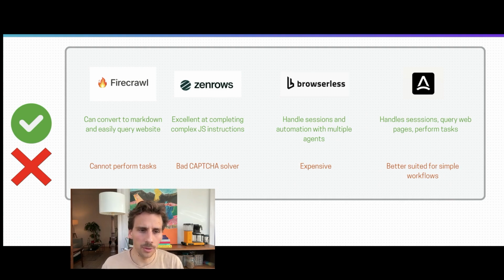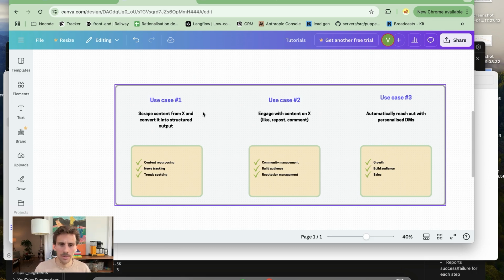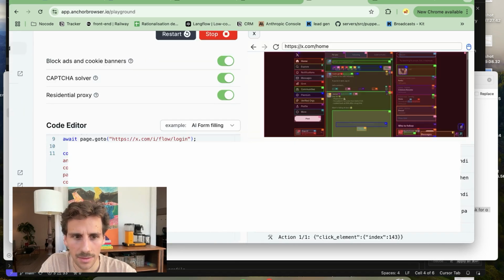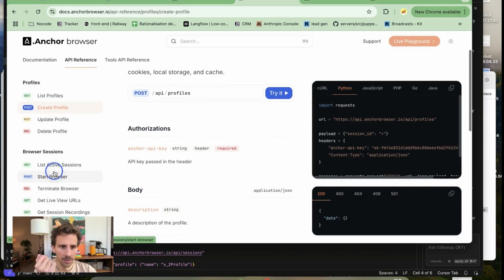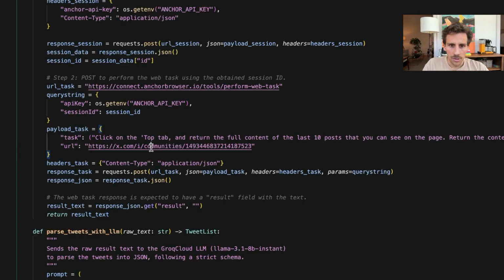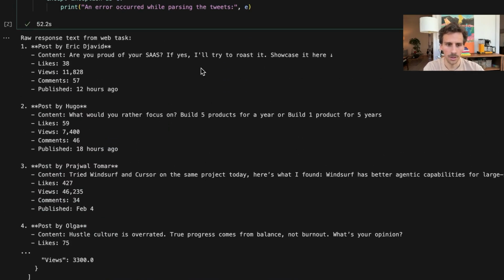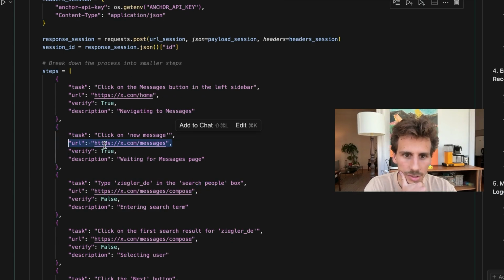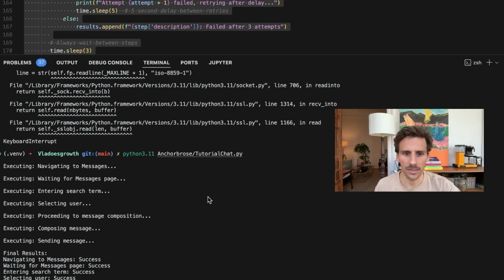Automate your social medias with AI agents (Anchor Browser) -- Full tutorial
🛠️ What You’ll Learn in This Tutorial:
In this step-by-step tutorial, I’ll walk you through how to *automate any website* using Anchor Browser.

✅ Create user sessions to stay authenticated on your favourite websites
✅ Extract any information you're interested in (scrape)
✅ Reach out to other users automatically (DMs)
✅ Reuse that output into AI agents with CrewAI, Langgraph, etc.

*This tutorial is super powerful if you're looking to*:
- Curate info from your favourite platforms
- Spot news before others
- Engage with brands/people
- Automate your outreach

This works for any platform.

Hi, I’m Vlad. I'm the founder of Elements Agents. We've built dozens of AI agents for companies. We combine product, business and tech background to ensure we deliver AI agents that you like to use, and that truly impact your bottom line.

⏰ *Video Timestamps:*
0:00 Intro
0:50 Intro to Anchor Browser
1:40 Evaluating platforms (Zenrows vs Browserless vs Firecrawl vs Anchorbrowser)
3:30 Use cases we're going to cover
4:00 Creating a user session
7:00 Use case #1: Scraping content
10:30 Use case #2: Engage with content
10:41 Use case #3: Message users
12:30 Best practices to reduce costs
13:18 Take aways